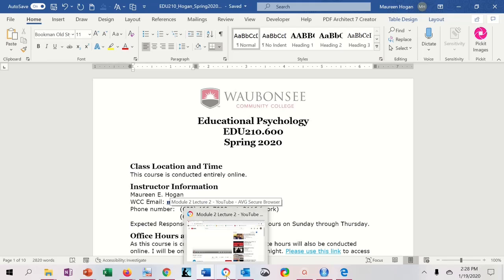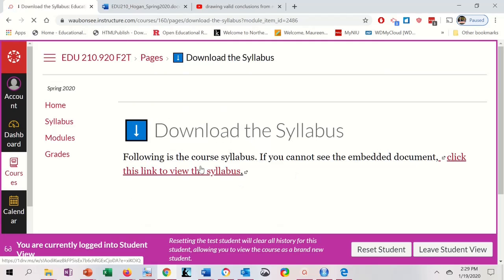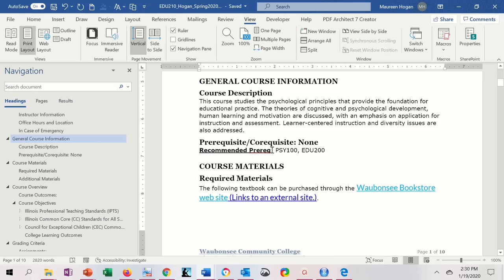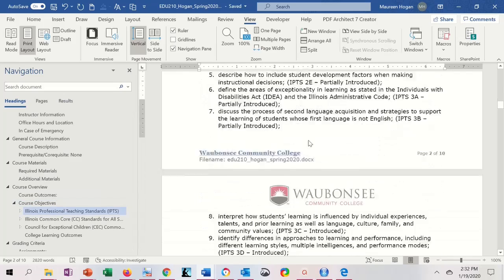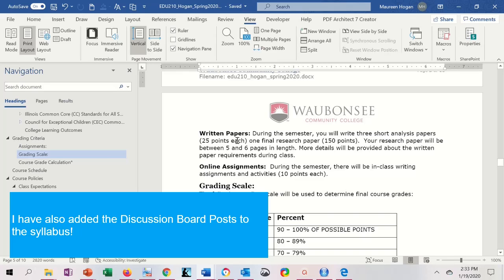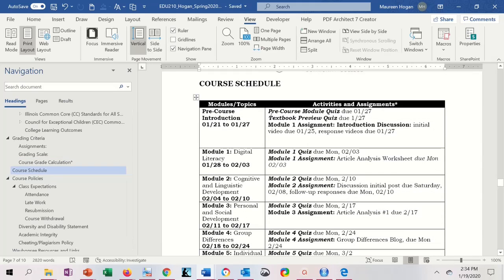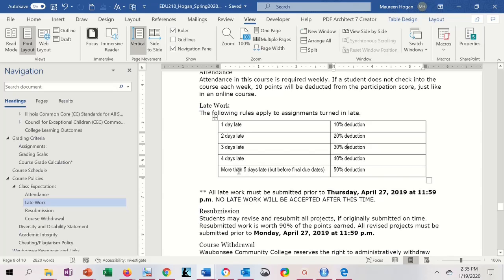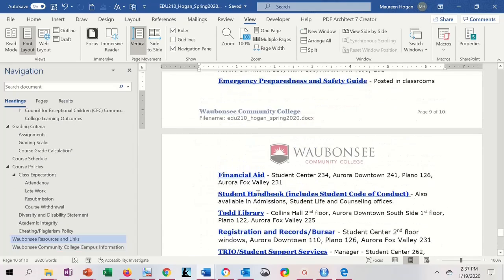Syllabus Overview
EDU210 Online Course Overview